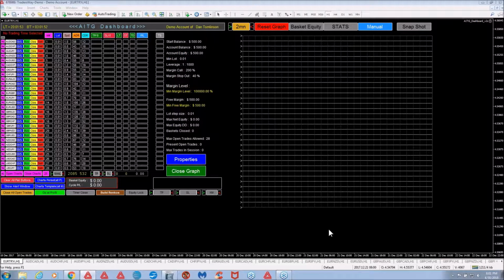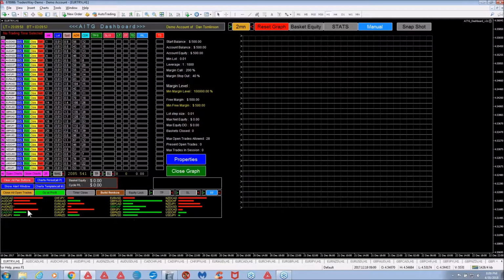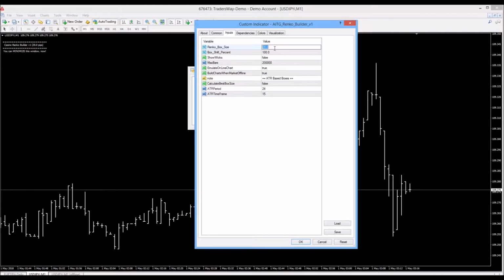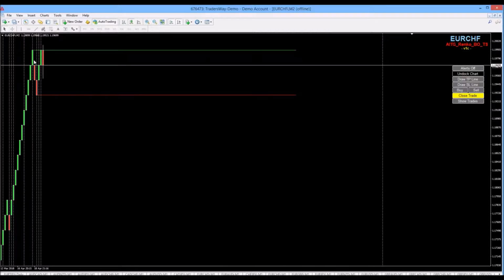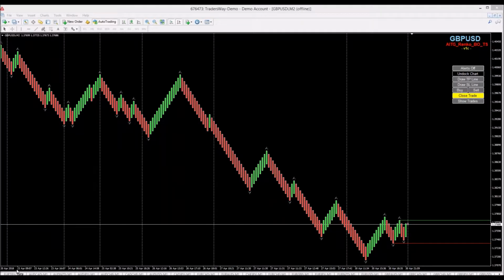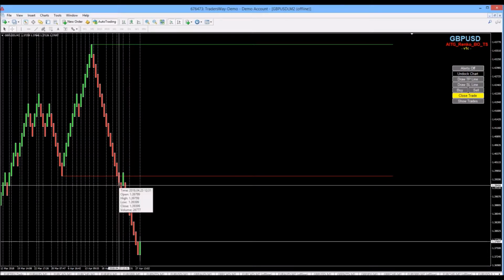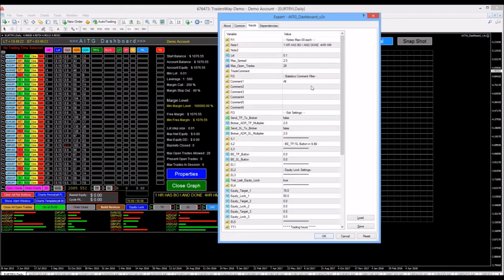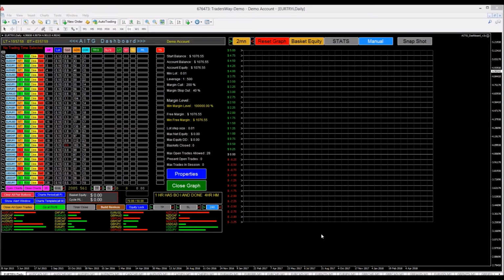4/30/18 WEB V2 Dashboard Overview, HAS Overview, HM Usage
This Webinar covered the basic V2 Dashboard and HAS TS overview and setups.  HM usage and Renko setup (Basic)